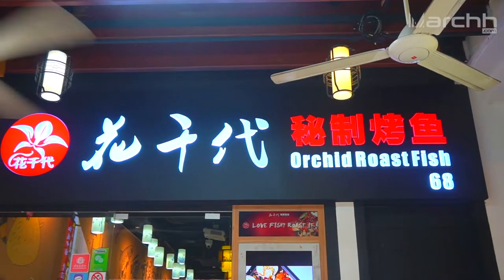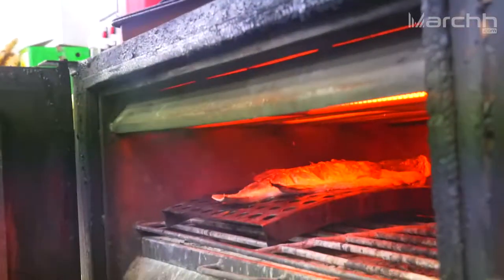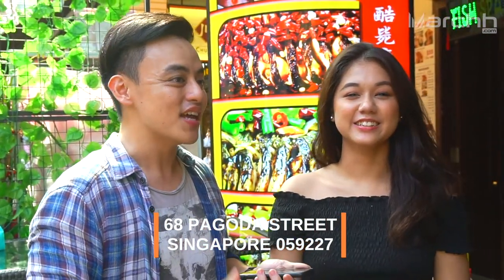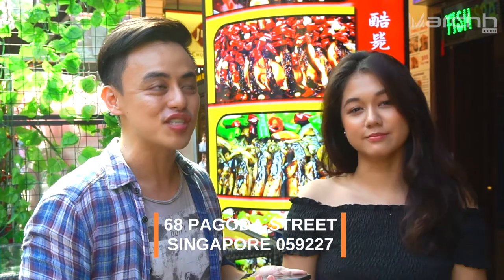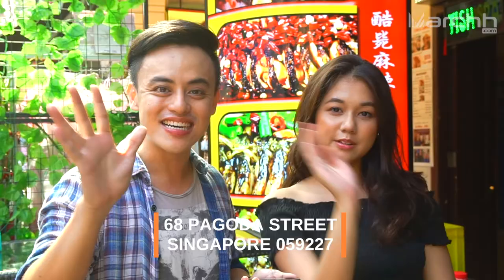Orchid Roast Fish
Grilled fish restaurants are a little too pricey? We have just the place for you! At Orchid Roast Fish, they have a super value-for-money grilled fish buffet where you can eat till your heart’s content! Dive in and get your grilled fish in 9 different broths together with over 40 sides such as pork belly and homemade dumplings. You surely will end up getting more than 1 fish for your meal! Watch the video for more.

Address:
68 Pagoda Street
Singapore 059227